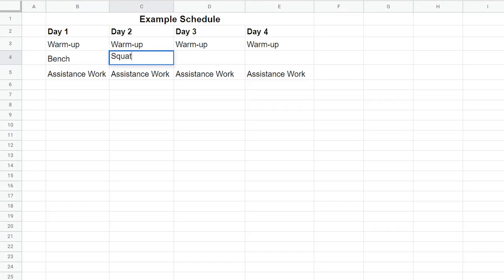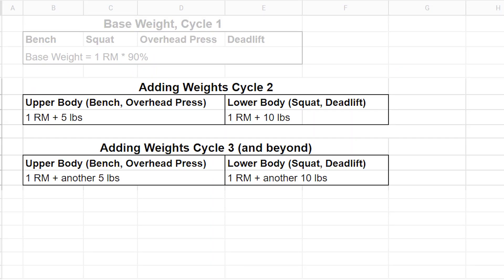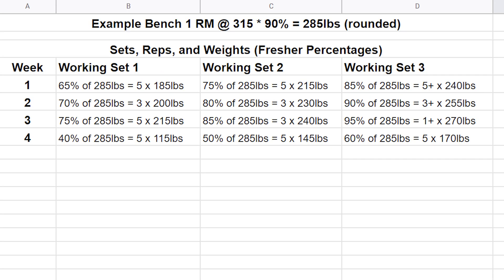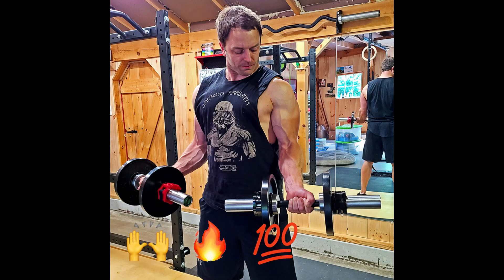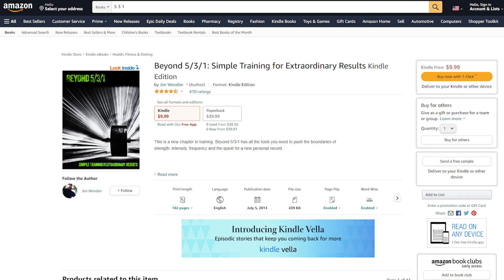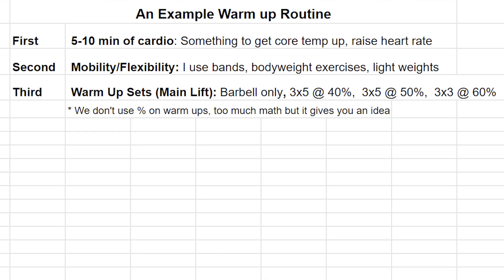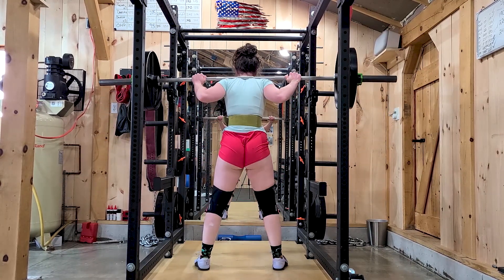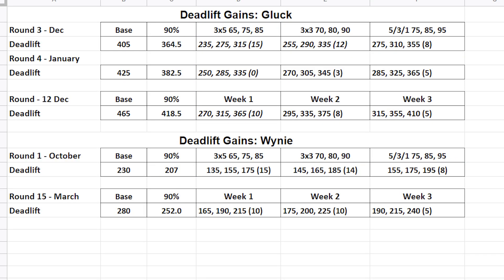How To 5/3/1 Program Tutorial, Review, and Experiences After 15 Months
This is a how to 5/3/1 video. We're going to break down the program and explain how it works, how to calculate weights, sets, reps, and programming. 5/3/1 has evolved a lot over the years and we'll hit on some of those changes so that you can see how powerful and moldable the program is to your needs and wants.

This video will take you step by step on how to run this program and we'll talk about our results, thoughts, and experiences on it after running it for 15 cycles. We've both gained some strength and broken a lot of PRs and hope this video helps you do the same.

I'll update and add my table later.

Beyond 5/3/1
5/3/1 Forever
5/3/1 Second Edition
5/3/1 For Powerlifting

0:00 Introduction
1:41 What is 5/3/1? Introduction
4:04 Finding and Setting your Max
5:42 Assistance Work & Variations
7:26 Stalling and Resetting
8:23 Wendler's Books and Learning More
8:59 Deloading Options
9:56 Tips and Advice
10:52 Results and Experience